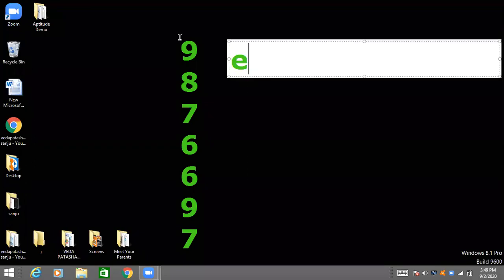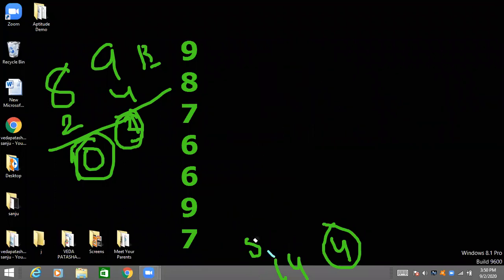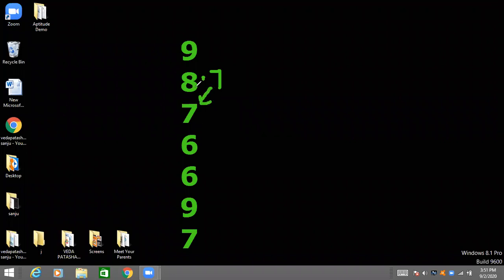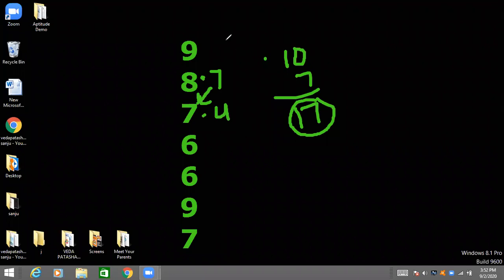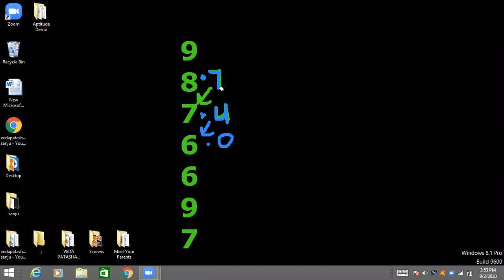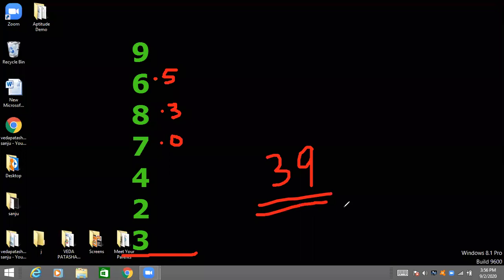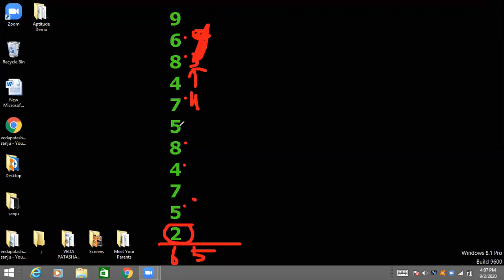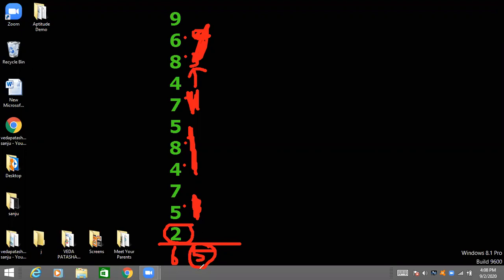Class 2 @ Single Digit List Addtion Add 50 Single Digits in Just 2 minutes